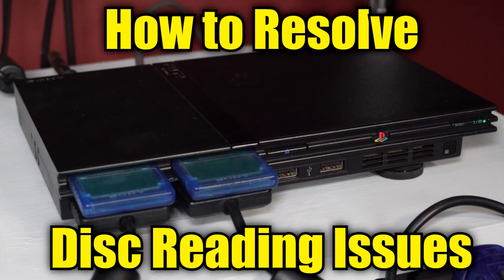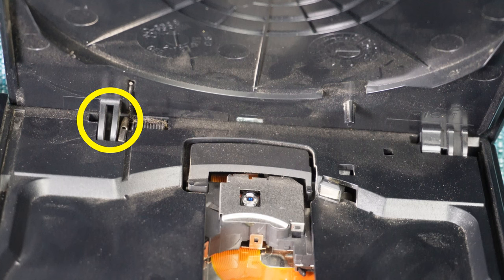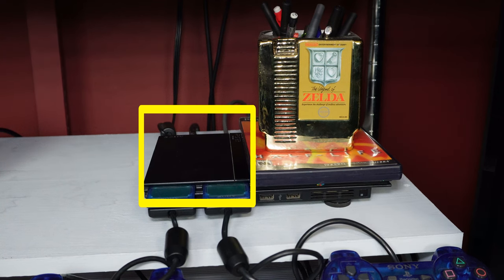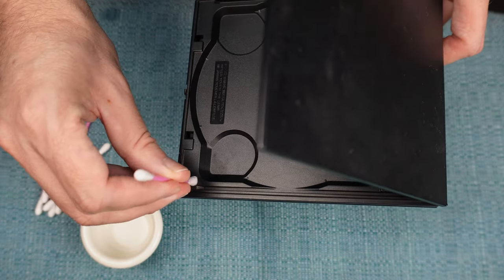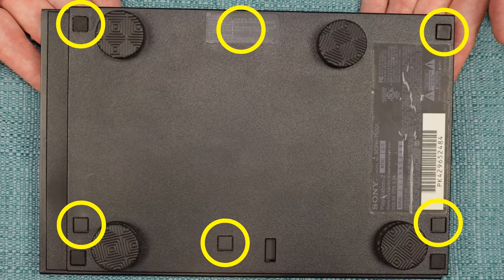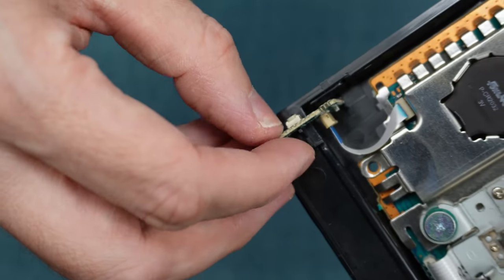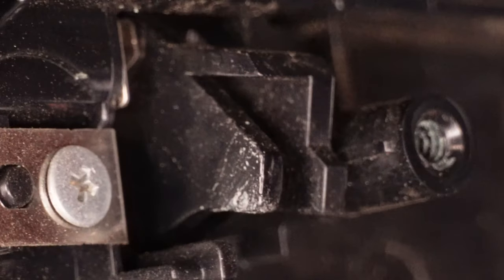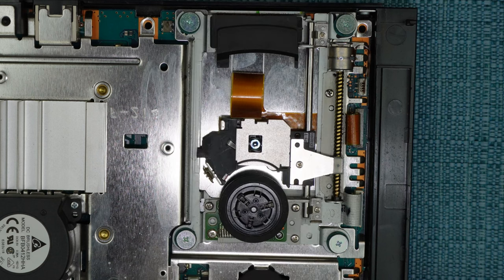How to Fix PS2 Slim Disc Reading Issues (Massive Amount of Solutions for Game Freezes, Door Problem)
If you have a PlayStation 2 Slim model that is freezing within games, or won't read any discs at all, or reads certain discs but not others, then this tutorial should help. Many of the solutions involve getting the two door sensors to function properly. Near the end I show how to replace the grease lubricant on the rails of the CD Drive.

Product Links:
White Lithium Grease
Pointy Cotton Swabs
Precision Screwdriver Kit
Electric Duster
Isopropyl Alcohol

Timestamps:
00:00 What's to Come
00:13 Solutions From the Outside
05:44 Solutions From the Inside